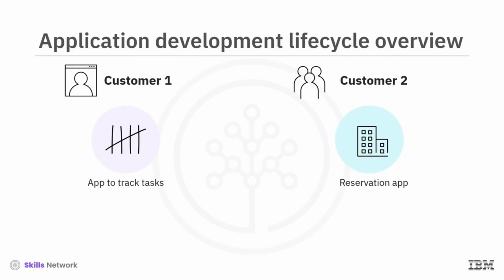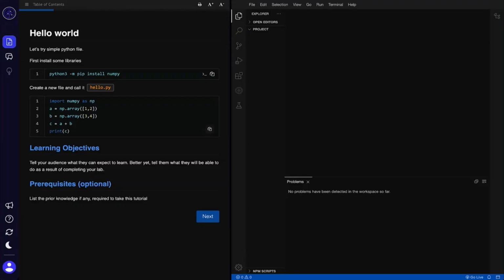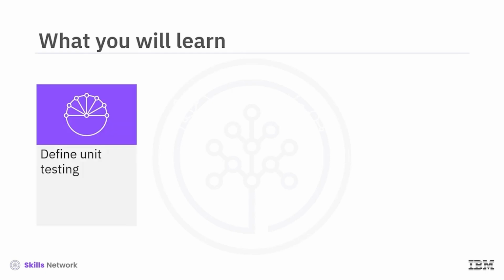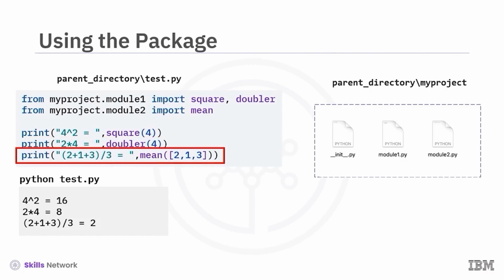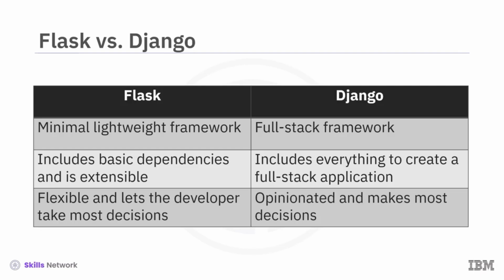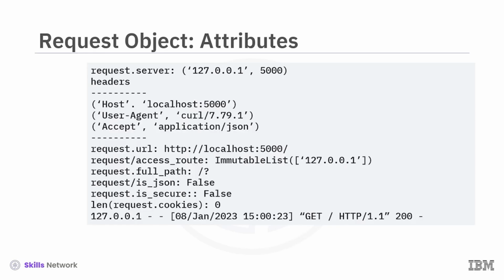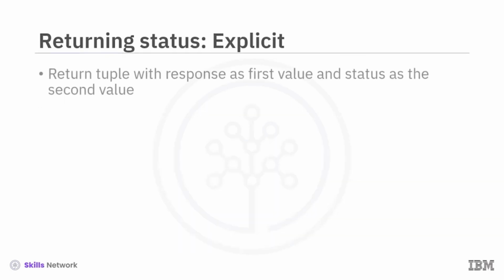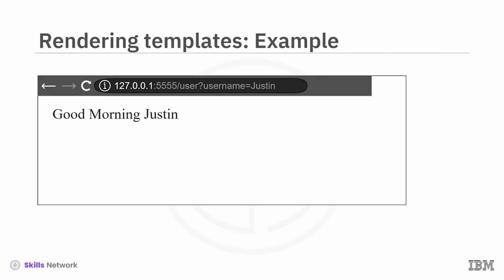Create an AI Web App Using Python & Flask 🤖 | Step-by-Step Guide🚀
🚀 Welcome to the Ultimate AI Application Tutorial using Python & Flask!
In this video, you’ll learn how to build and deploy a fully functional AI web application from scratch. Whether you're a beginner or an aspiring AI developer, this step-by-step guide will help you understand how to connect Machine Learning models with a Flask backend and create a powerful interactive web app. 💻🤖

✨ What You’ll Learn:

🔹 How AI models work in Python
🔹 Building and training a Machine Learning model 🧠
🔹 Creating a Flask backend for predictions 🌐
🔹 Designing simple front-end UI for user inputs 🎨
🔹 Connecting Flask with your AI model for real-time output ⚡
🔹 Testing, running & deploying your AI application 🚀

🎯 Who This Video is For:

✔️ Beginners learning AI & Python
✔️ Students preparing for projects
✔️ Developers building real-world ML apps
✔️ Anyone interested in AI-based web applications

📁 Project Includes:

📌 End-to-end implementation
📌 Live demo of AI predictions
📌 Clean code explanation